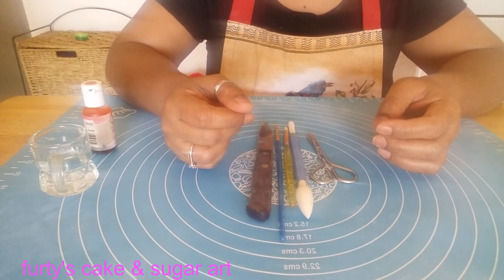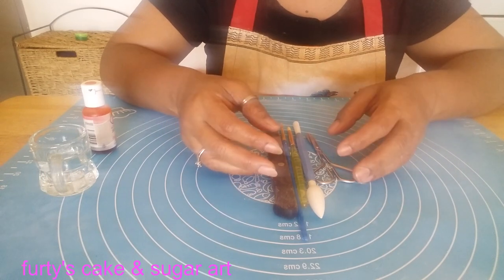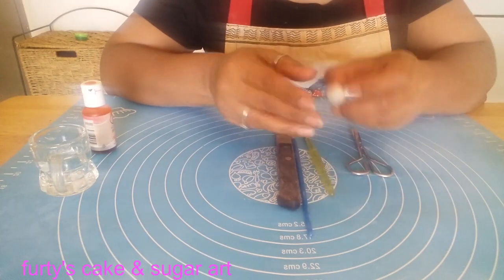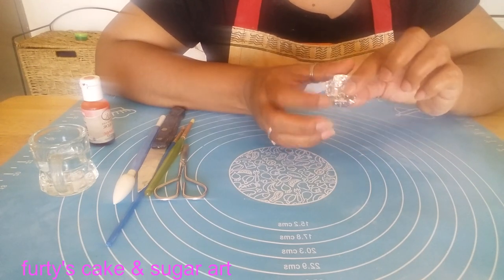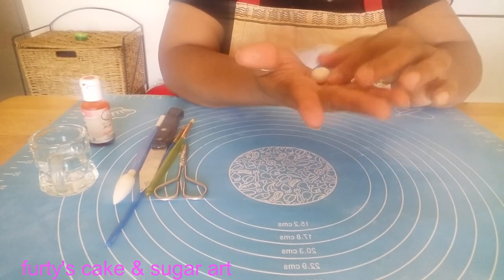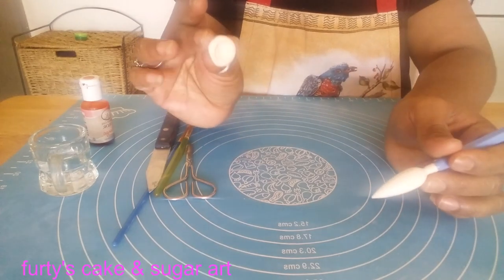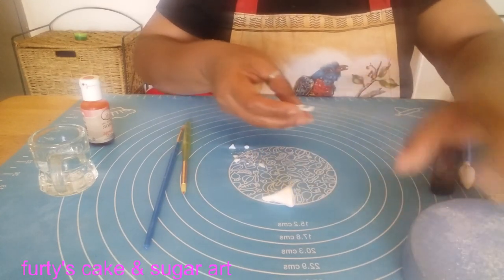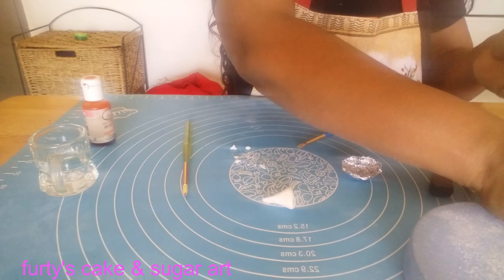How to make fondant Night Flowering Jasmine( Sheuli Phul ) easily.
I am showing here Sheuli Phul making without cutter.An easy way of making this beautiful flower.